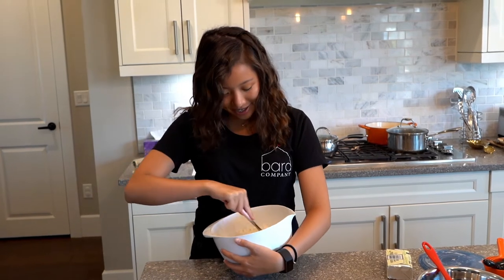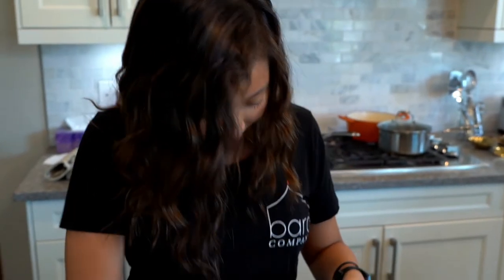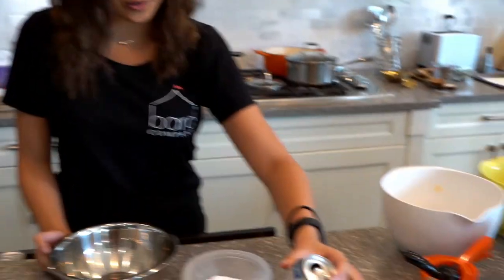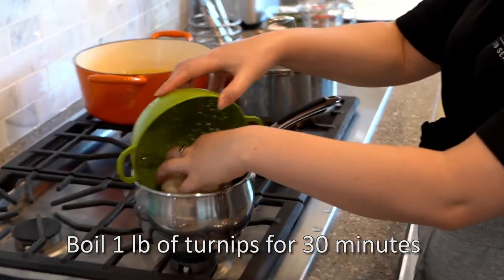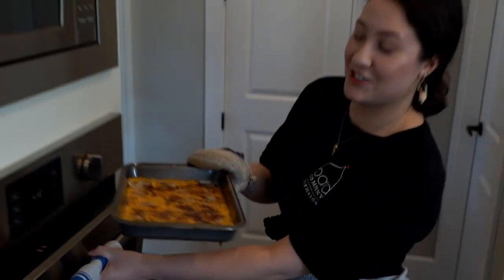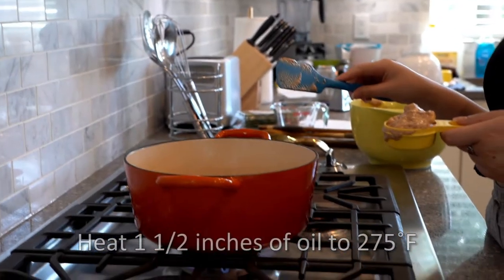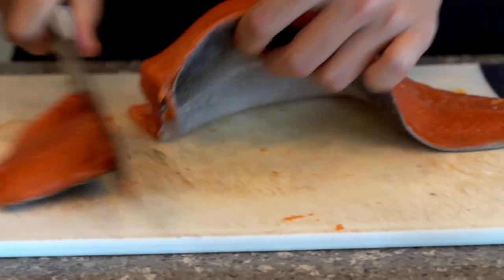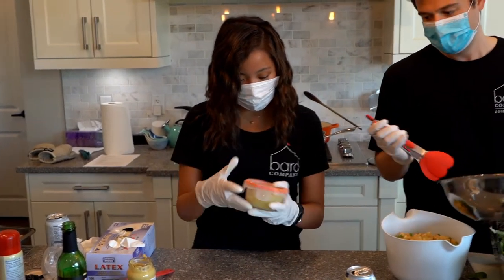Bard Around Town - Episode 4 (Elizabethan Recipes)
Max is having car trouble so he won’t be going around town in this episode. Instead, join him in the kitchen with Bard staff members Alva and Jocelyn for some Elizabethan recipes!